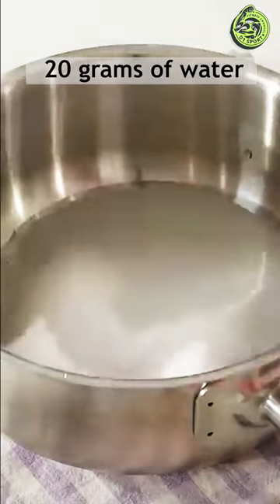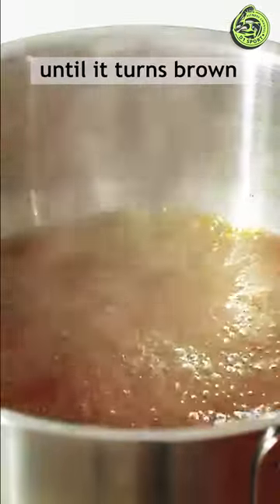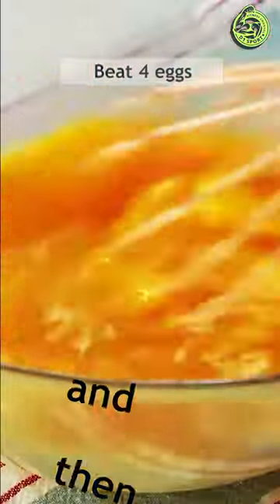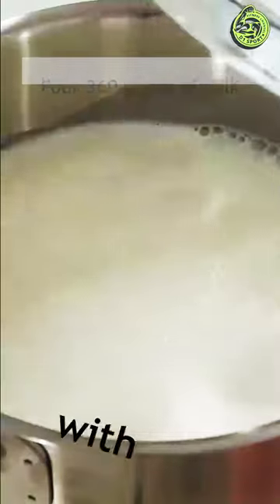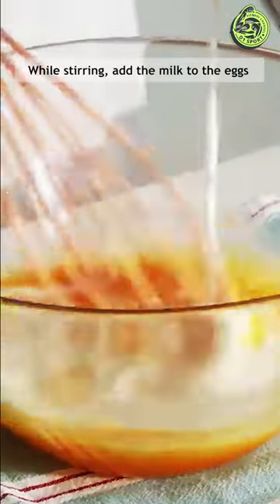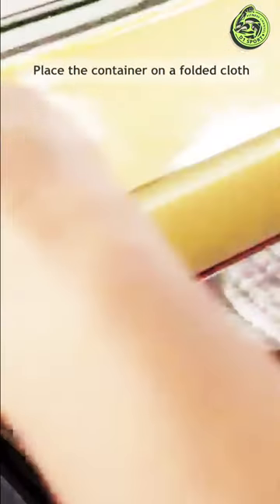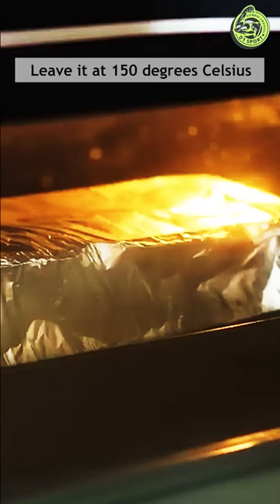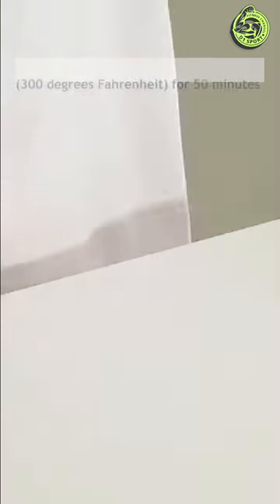🍮Make the perfect pudding at home with this secret that restaurants use😋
Title: The Secret to the Perfect Pudding: Creamy, Smooth, and Irresistible
Indulge in the ultimate comfort dessert with this silky smooth pudding recipe. Our secret lies in the delicate balance of flavors and textures, resulting in a delightful treat that's sure to impress.
Ingredients:
Caramel:
80g sugar
20g water
Pudding:
25g water
4 eggs
95g sugar
360g milk
40g heavy cream
Instructions:
Create the Caramel:
In a saucepan, combine sugar and water. Heat over medium heat without stirring until the mixture turns a deep amber color.
Carefully add 25g of water and stir until the caramel dissolves.
Pour the caramel into a heatproof dish and set aside to cool completely.
Prepare the Pudding:
In a large bowl, whisk together the eggs and sugar until light and fluffy.
In a saucepan, combine milk and cream and bring to a simmer.
Gradually pour the hot milk mixture into the egg mixture, whisking constantly to prevent curdling.
Strain the mixture through a fine-mesh sieve into the prepared caramel.
Bake the Pudding:
Place the pudding dish in a larger baking pan filled with hot water.
Cover the baking pan with foil, ensuring the foil does not touch the pudding.
Bake for 50 minutes, or until the pudding is set and a toothpick inserted into the center comes out clean.
Chill and Serve:
Remove the pudding from the oven and let it cool completely in the water bath.
Refrigerate for at least 1 hour, or up to 6 hours, to allow the flavors to meld.
Serve chilled and enjoy the rich, creamy texture and delightful caramel flavor.
Tips:
For a richer caramel flavor, use dark brown sugar instead of granulated sugar.
To prevent a skin from forming on top of the pudding, place a piece of plastic wrap directly on the surface of the pudding once it has cooled slightly.
Get creative with toppings! Try fresh berries, whipped cream, or a drizzle of chocolate sauce.
Additional Notes:
This recipe yields approximately 6 servings.
The pudding can be stored in the refrigerator for up to 3 days.

🤜🏼🤛🏼 Hey workout buddy! Let's lose weight and get in shape together! ✌️✌

-Can't Do Push Ups YET ?
-DO YOU WANT A SIX-PACK?